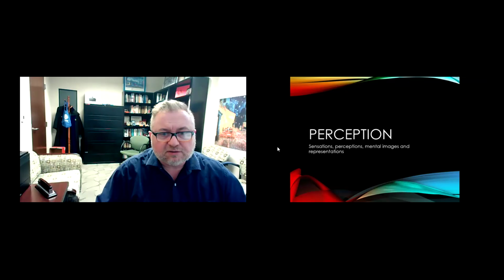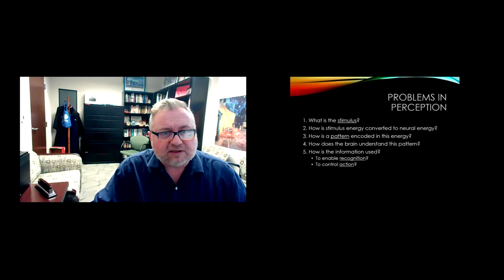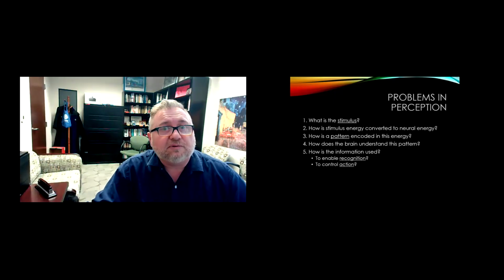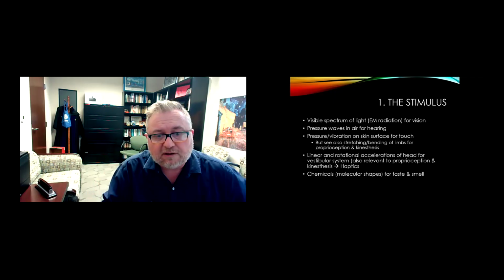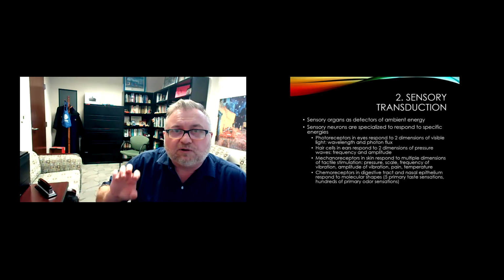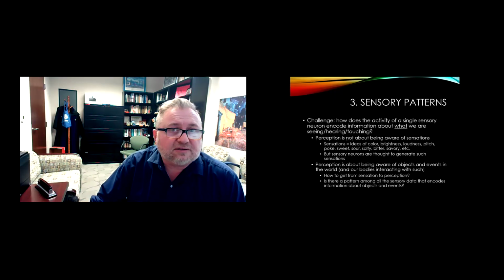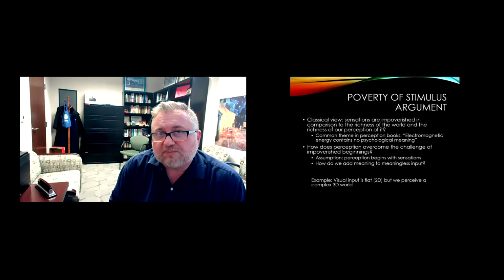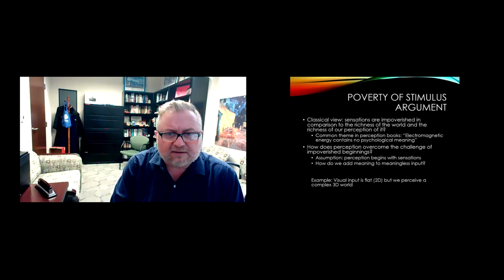Cognitive Psychology - Problems in Perception